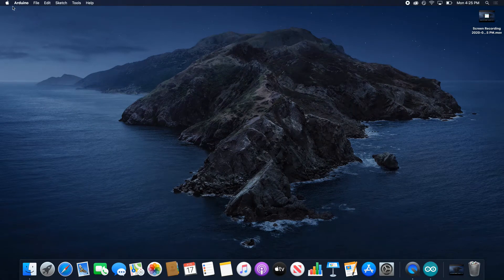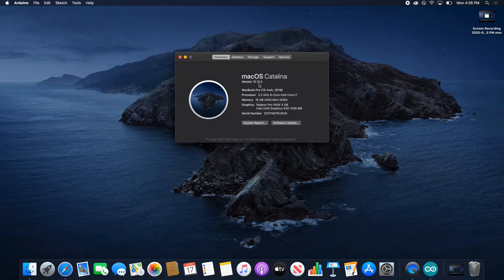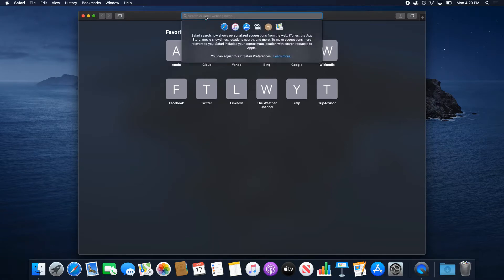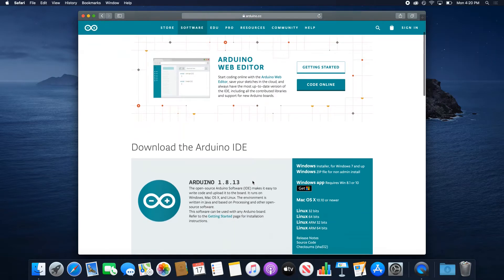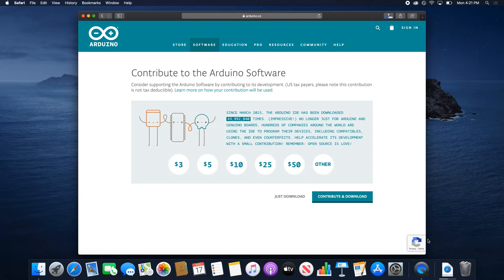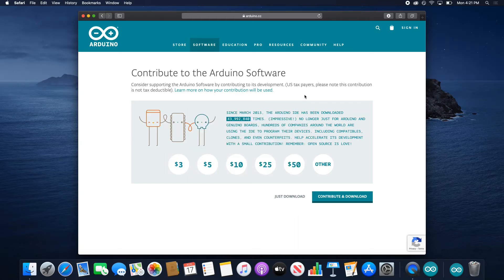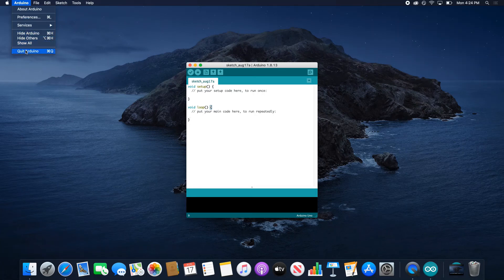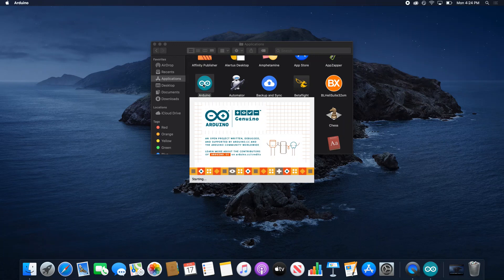Arduino MAC installation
Cedric Bleimling, IDEA Lab Manager, walks through the installation of Arduino IDE on Macbook.